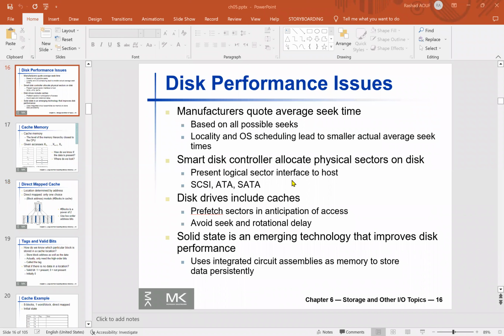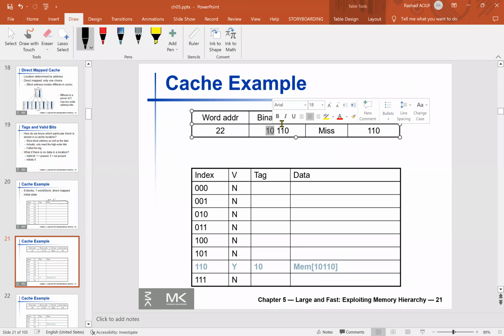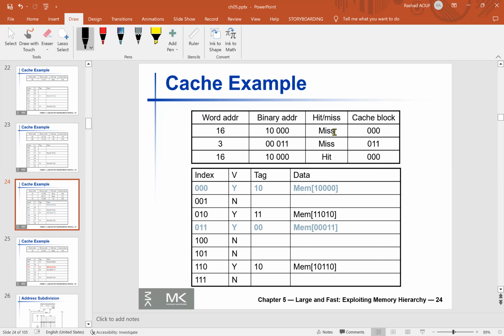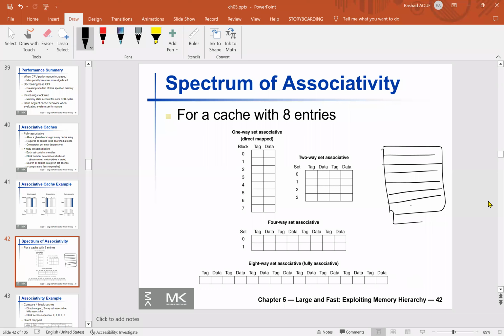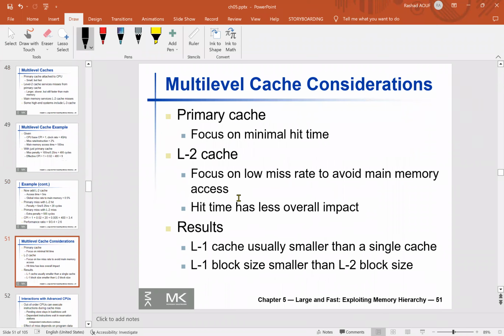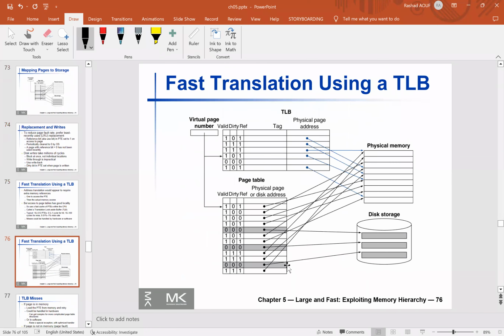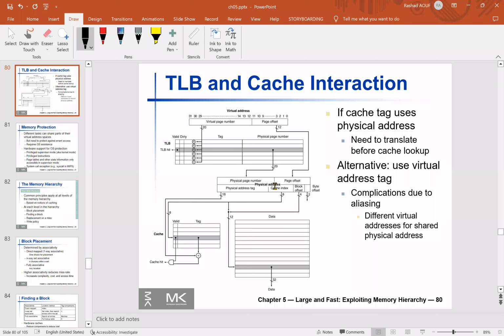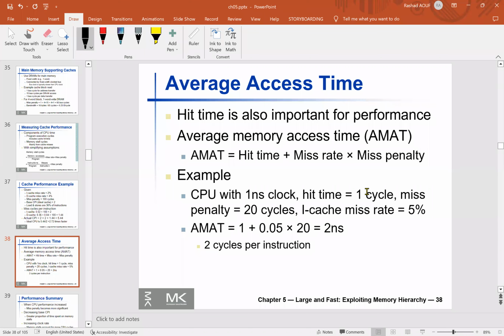CO Chp5 Part 2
Large and Fast: Exploiting Memory Hierarchy